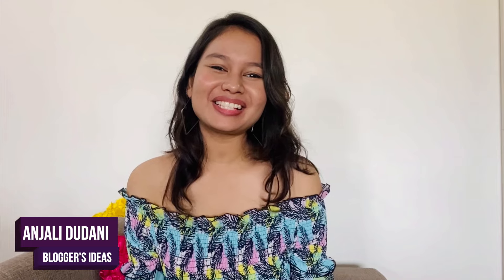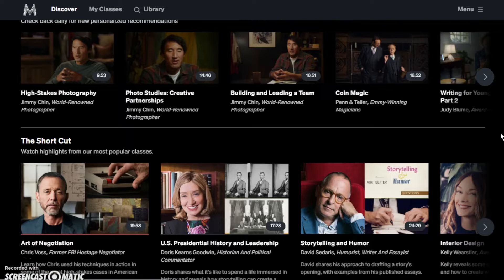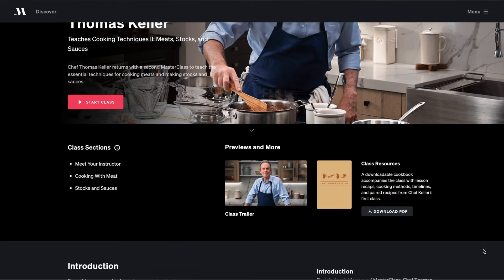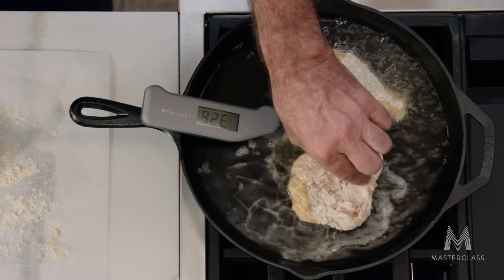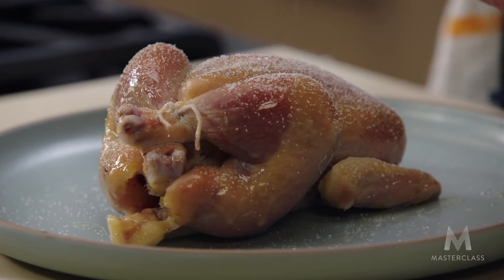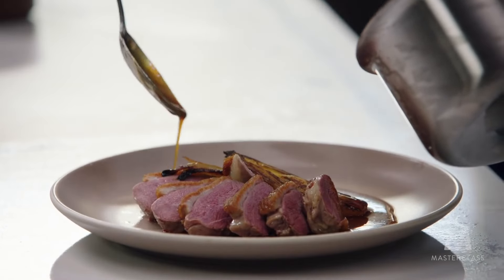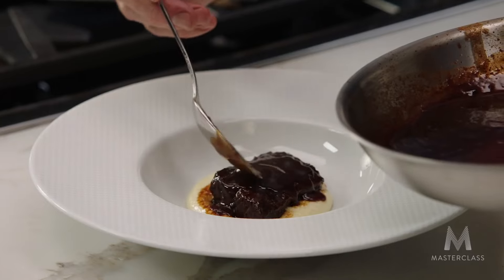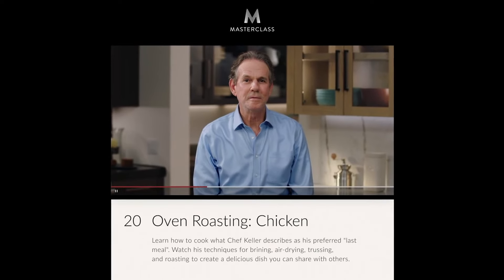Thomas Keller Cooking Techniques II MasterClass Review 2024(May Be Good) ✅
🔥In this video we are going to do Thomas Keller Masterclass Review. This is very detailed review about Masterclass Thomas Keller Teaches Cooking Techniques II: Meats, Stocks, and Sauces
 and you will learn why you should buy this Thomas Keller Masterclass Teaches Cooking Techniques II: Meats, Stocks, and Sauces.

What is MasterClass?

MasterClass is the streaming platform that makes it possible for anyone to watch or listen to hundreds of video lessons taught by 85+ of the world’s best.

Whether it be in business and leadership, photography, cooking, writing, acting, music, sports and more, MasterClass delivers a world class online learning experience. Video lessons are available anytime, anywhere on your smartphone, personal computer, Apple TV and FireTV streaming media players.

💥BloggersIdeas aims to help digital entrepreneurs start an online business.
⚡️The man behind BloggersIdeas is Jitendra Vaswani who is a Digital Marketing Practitioner & international keynote speaker currently living digital nomad lifestyle. He is the founder of kickass Internet Marketing blog BloggersIdeas.com where he interviewed marketing legends like Neil Patel, Grant Cardone & Rand Fishkin.

0:00 Masterclass Introduction
 2:20 About Thomas Keller
4:10 Contents and Review of the Course
13:40 Who should buy this Course?
14:00 Pros of the Course
15:45 Conclusion